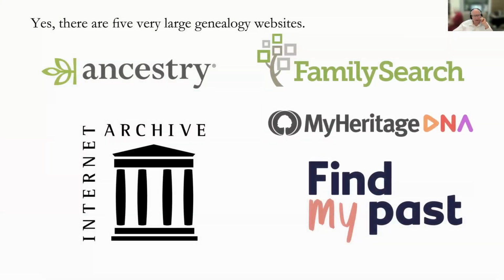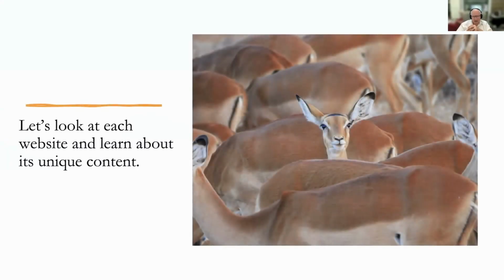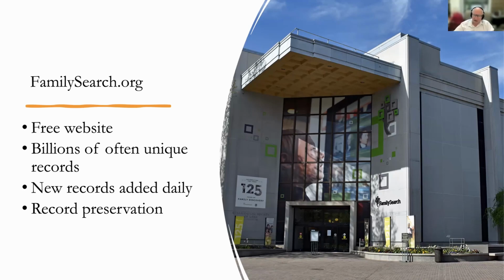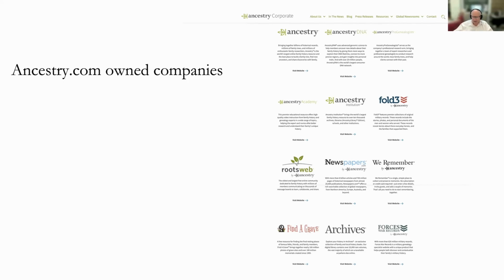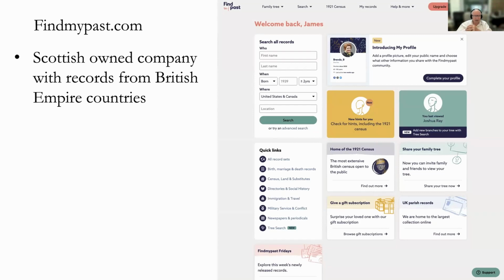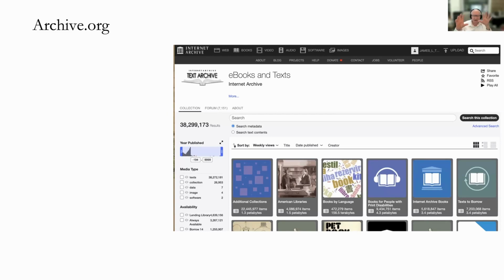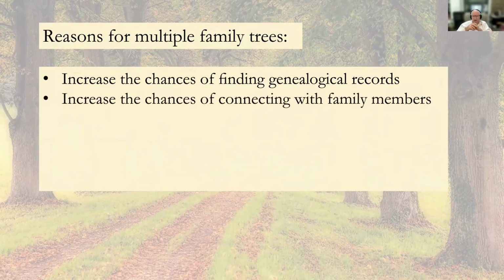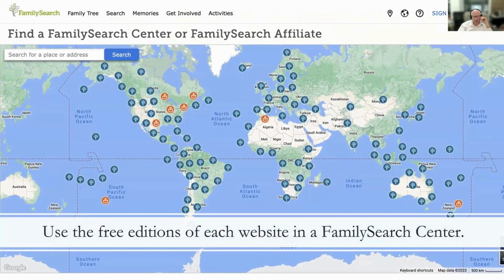Using the Five Largest Online Genealogy Websites – James Tanner (27 Aug 2023)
Yes, there are five large, online, valuable genealogy websites. This presentation covers the reasons for using all four of the well-known websites, FamilySearch.org, Ancestry.com, MyHeritage.com and Findmypast.com, but also adds Archive.org. Archive.org is likely the largest collection of digitized books and other text documents that are fully searchable in the online world. Come and learn how and why to use all five of these websites.